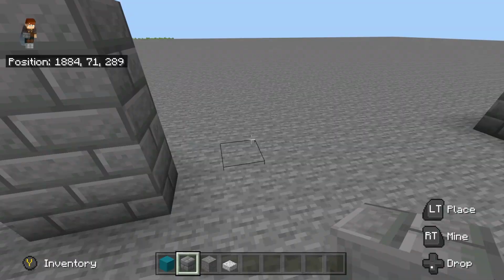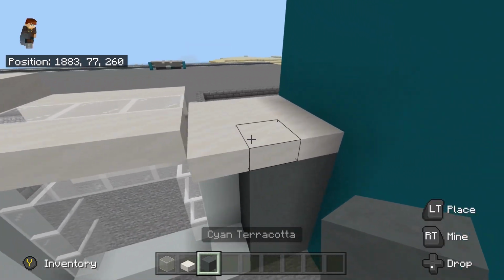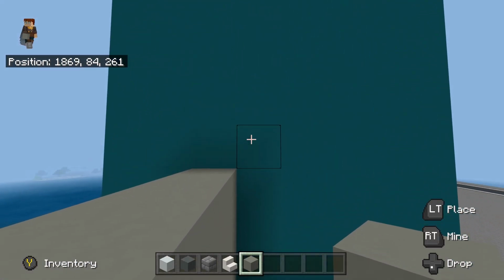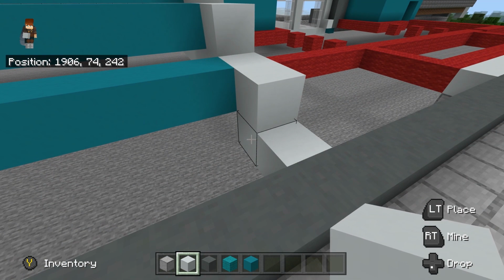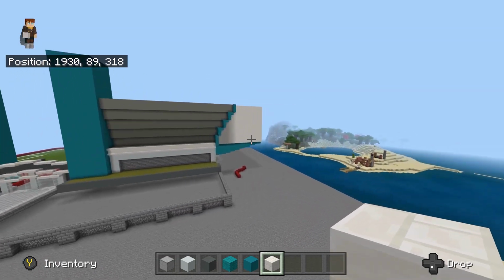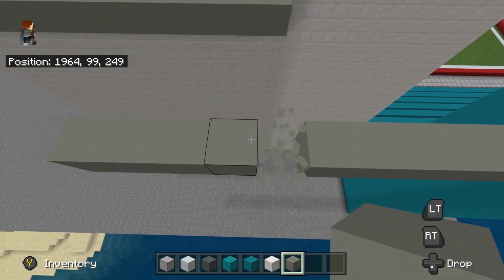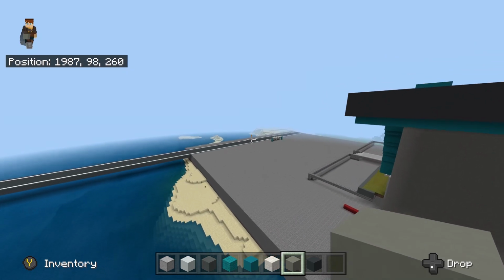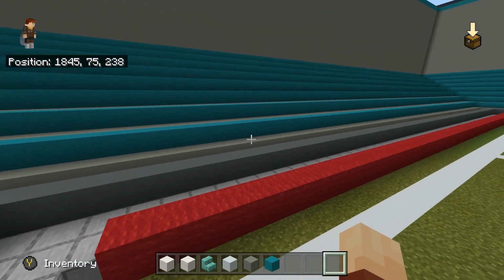Lets Build A Minecraft City (77) - Football Stadium - How to Build a City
Cheers guys :) Thanks again for all your support it means a lot!

Minecraft Cities
How to Build a city in minecraft
Minecraft modern city
city in minecraft
lets build a city
minecraft city tutorial
minecraft football stadium
football stamium tutorial
how to make a football pitch